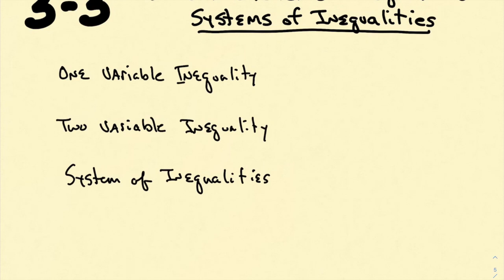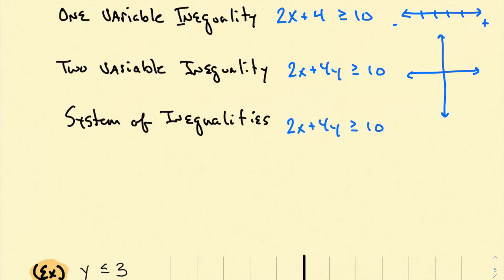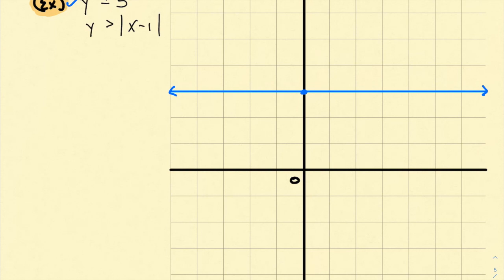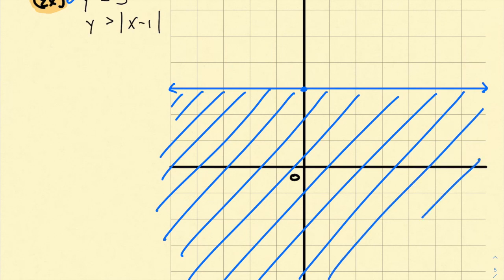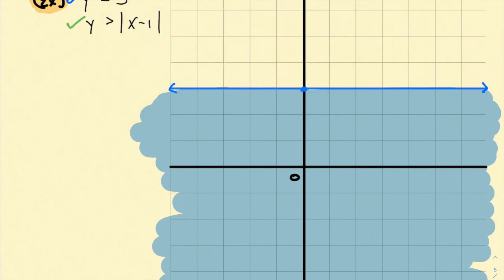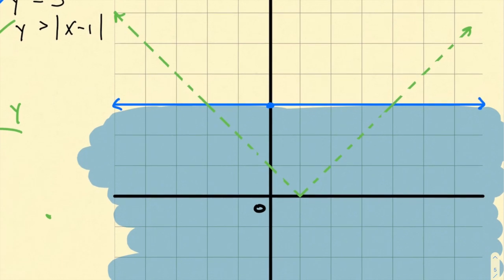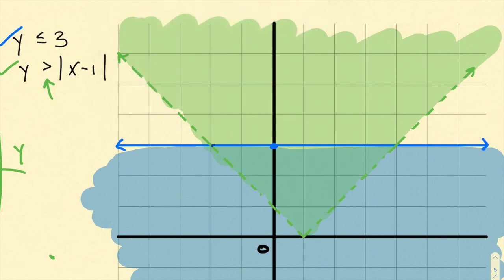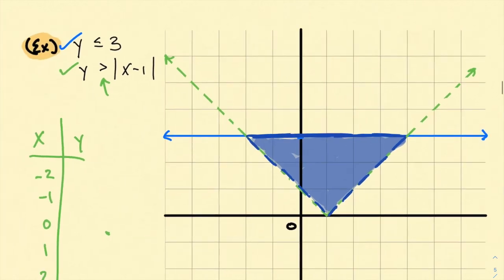Easy Algebra 2 - 3.3 systems of inequalities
This video is about Easy Algebra 2 - 3.3 systems of inequalities